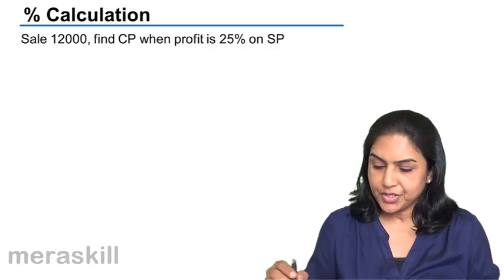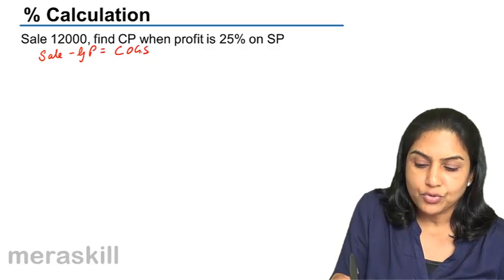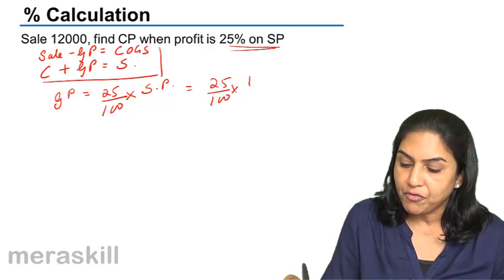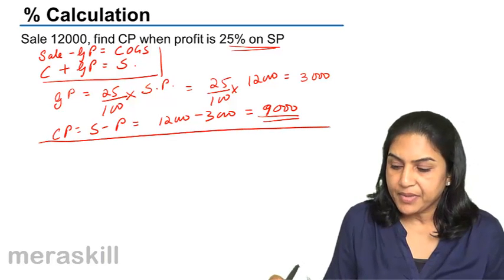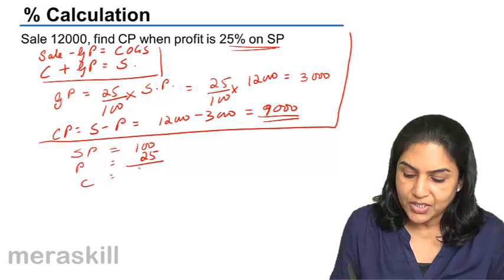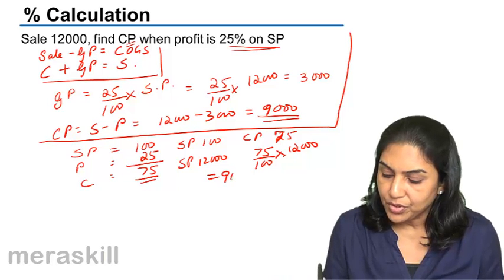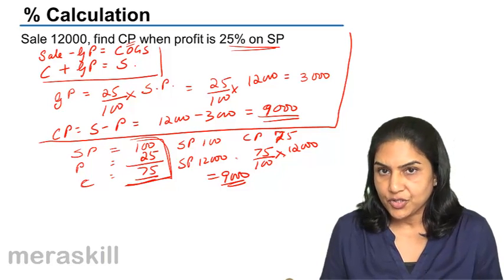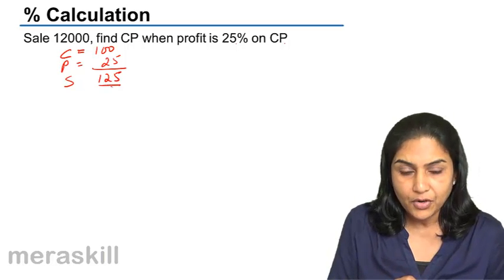Learn Calculation after and before % | Final Accounts | CA CPT | CS & CMA Foundation | Class 11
Learn Calculation after and before %, Learn for Free Final Accounts, We have covered Introduction to Trading A/c, Profit & Loss Account, Balance Sheet and Manufacturing Accounts.